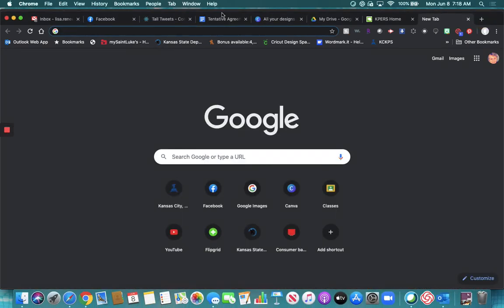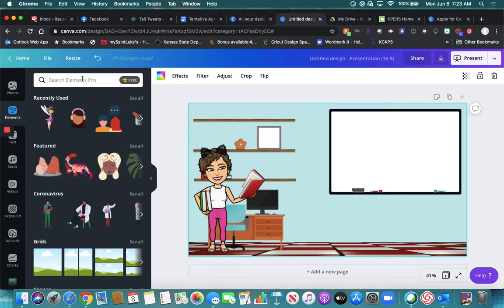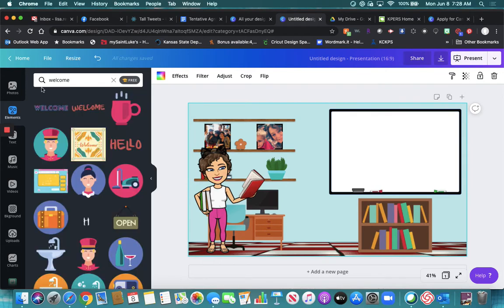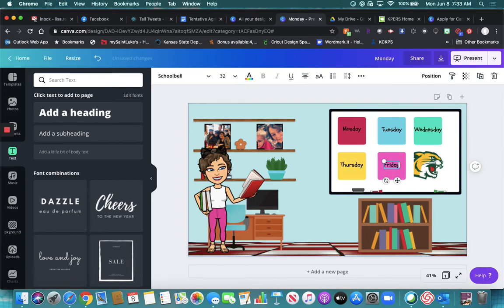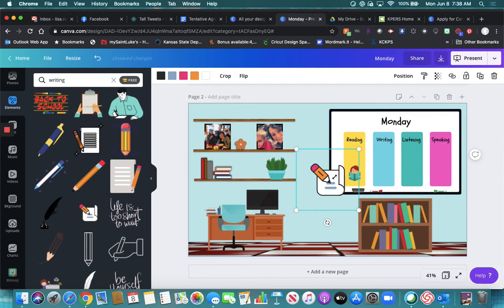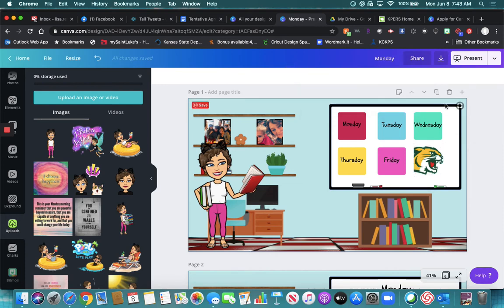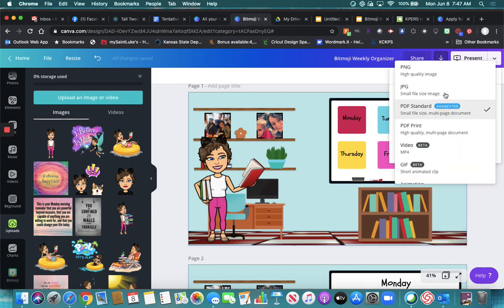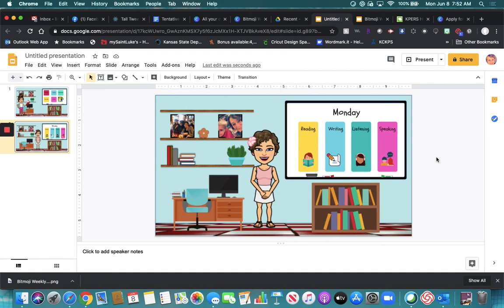Canva Bitmoji Classroom Tutorial